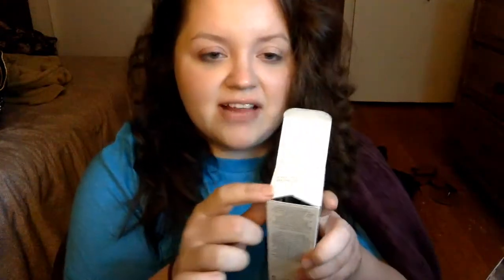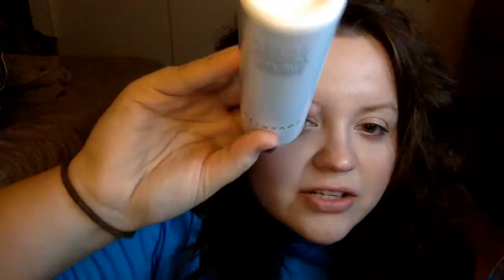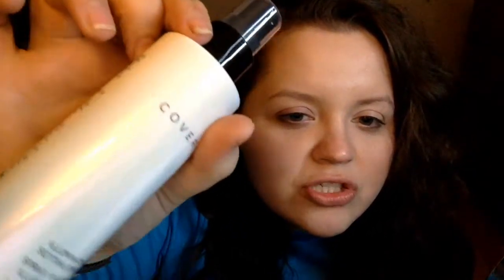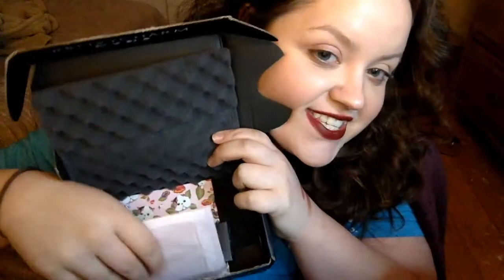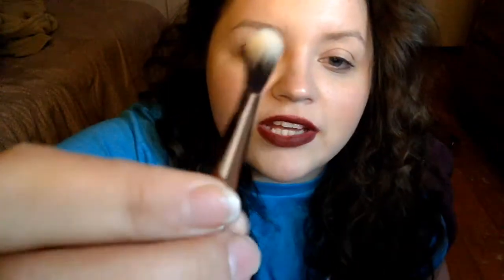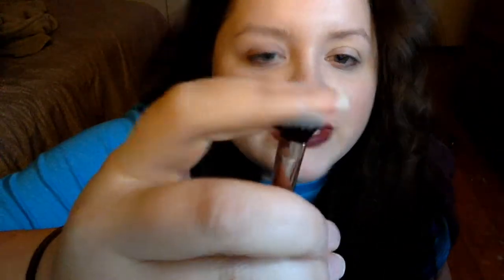November 2017 BoxyCharm Unboxing!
Hey kids! Thanks for dropping by once again to watch me be terrible at everything I do! Pity subs and likes are accepted! YOU GUYS ARE MY LIFE!!! I love you all!-xoxo Jessica Rabbit's fat aunt.